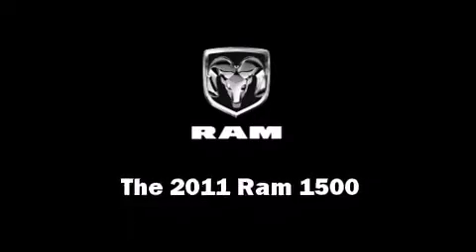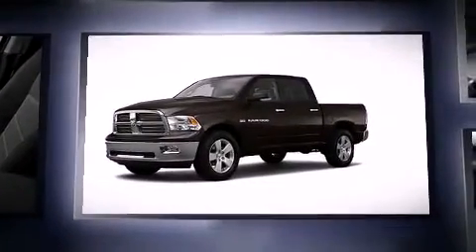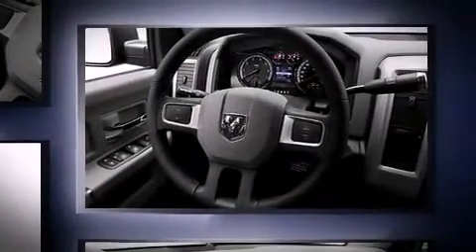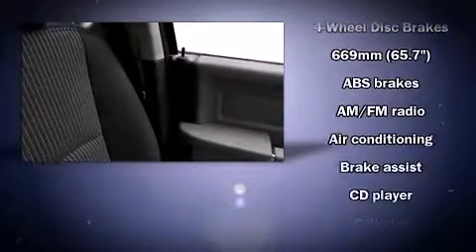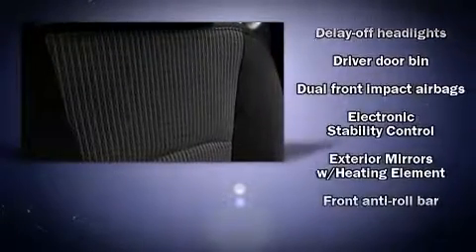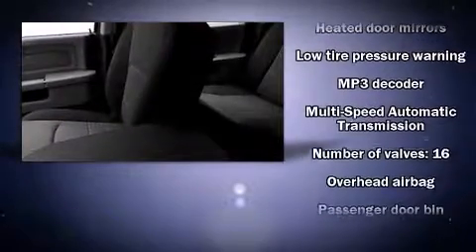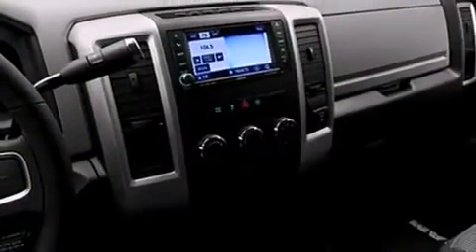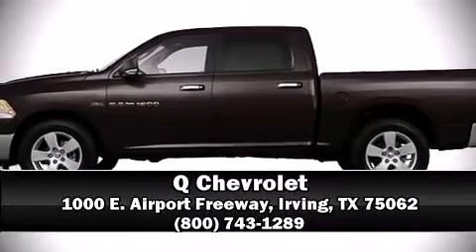2011 Ram 1500 in Irving, TX 75062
Q Chevrolet
1000 E. Airport Freeway

This 4 door, 6 passenger truck is ready to drive off the showroom floor! It features an automatic transmission, rear-wheel drive, and a powerful 8 cylinder engine. It distinguishes itself from the competition with features such as: delay-off headlights, 1-touch window functionality, variably intermittent wipers, a rear step bumper, a front bench seat, heated door mirrors, and power windows. Premium sound drives 6 speakers, providing you and your passengers a sensational audio experience. In the event of a rollover collision, side curtain airbags provide additional protection for outboard seated passengers. Our team is professional, and we offer a no-pressure environment. They'll work with you to find the right vehicle at a price you can afford.